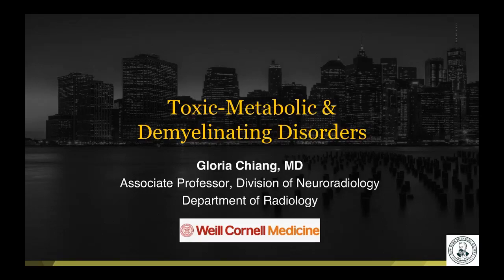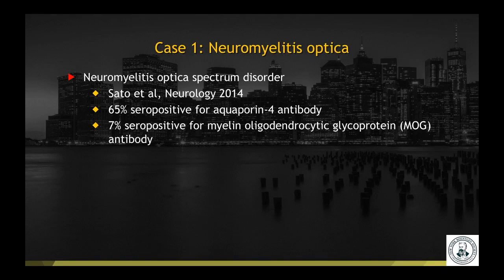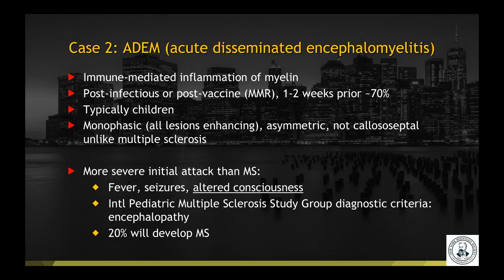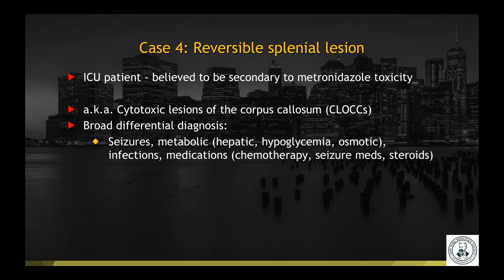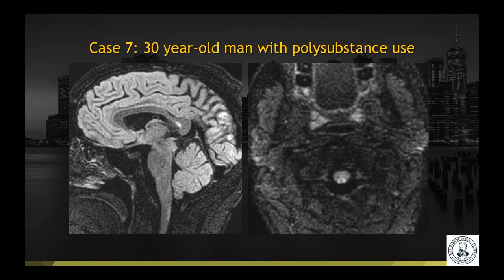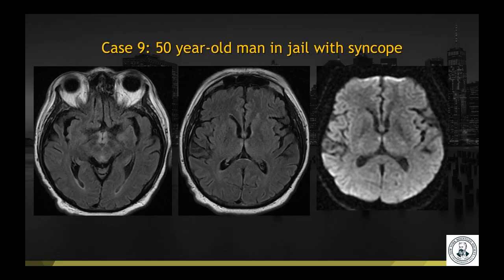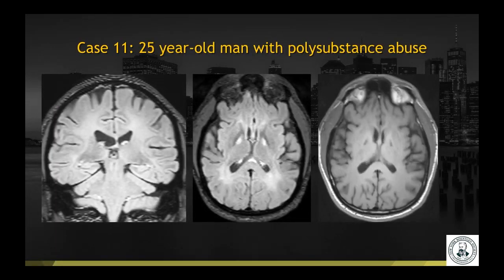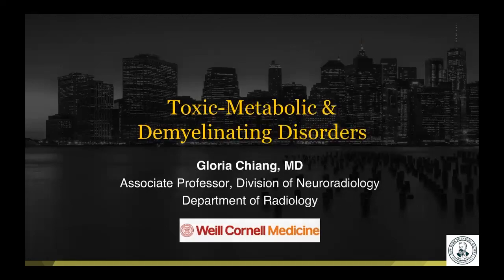Imaging Toxic metabolic and demyelinating disorders